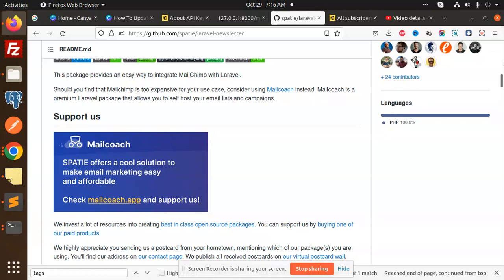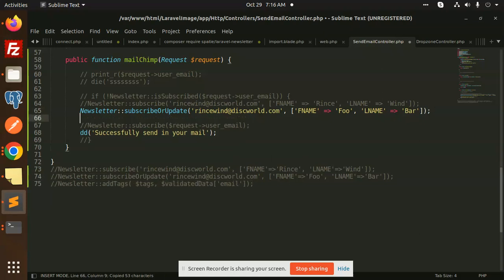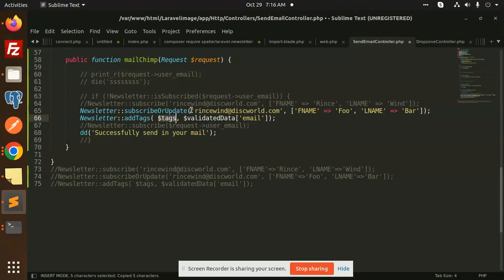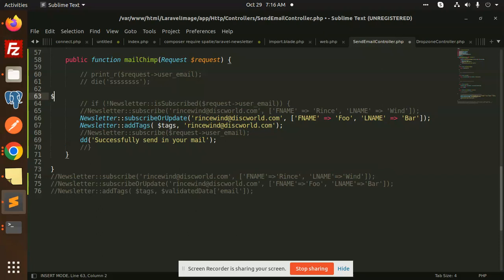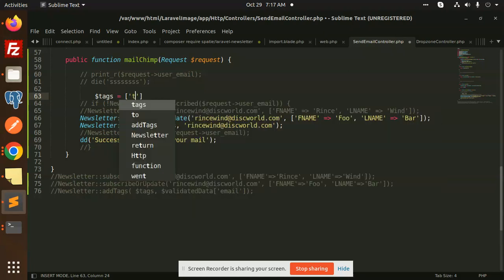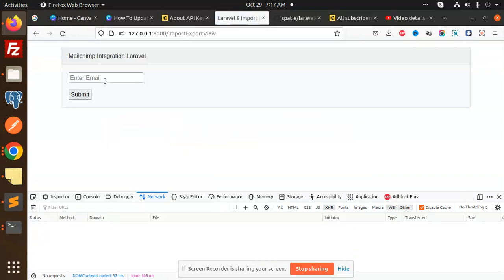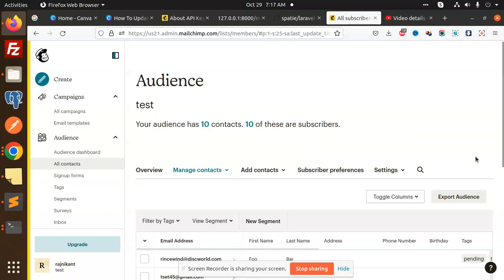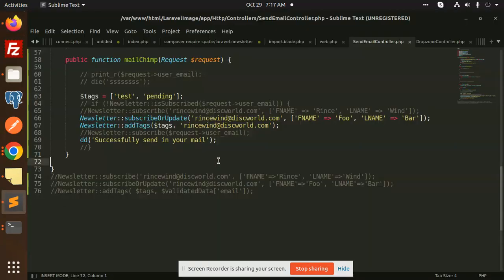subscribeOrUpdate() doesn't update tags | How to add Tags to mailchimp subscriber Laravel